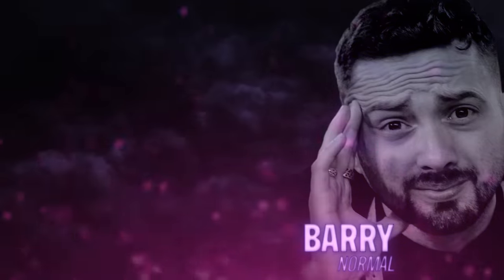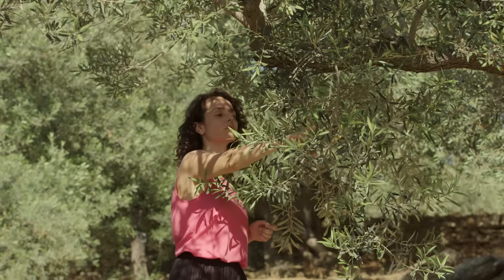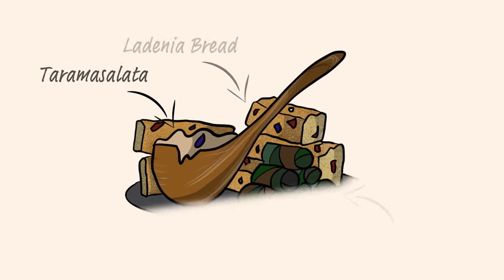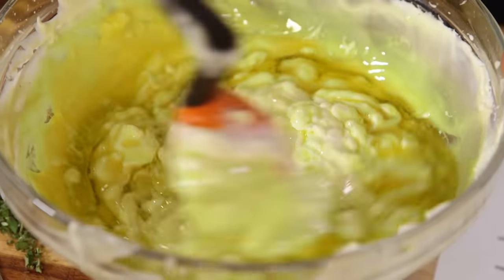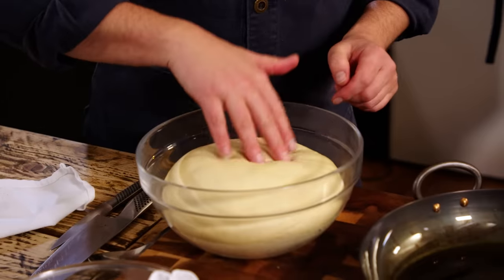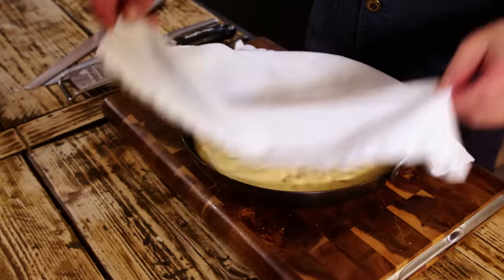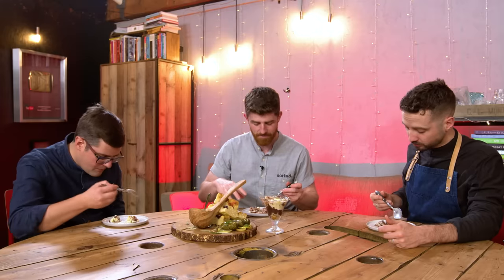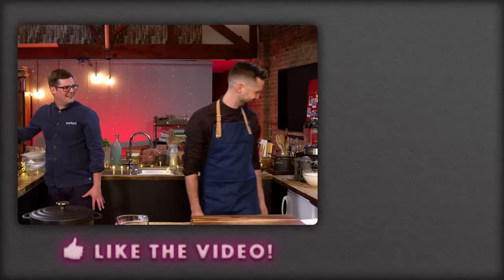BEAT THE CHEF: MYSTERY BOX COOKING CHALLENGE | Vol. 10 Sorted Food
AD| Who’s ready for another Beat the Chef: Mystery Box Challenge? Today Barry’s going it alone against Ebbers to create a dish that celebrates hero ingredient olive oil!

But they couldn’t do it without the help of the experts at @BASFAgro. We sent them on a journey to learn all they could about incredible olives, from how they’re grown to how to make the most of them. But can they use what they’ve learnt to really get the best out of their oil?

Who do you back, chef or normal? Watch to find out James’s winner!

- PLUS access all our Cookbooks and ‘Feast Your Ears’ Podcast episodes

Love the look of these aprons? Check out the incredible selection at Risdon and Risdon!